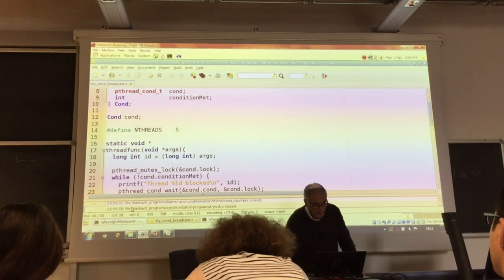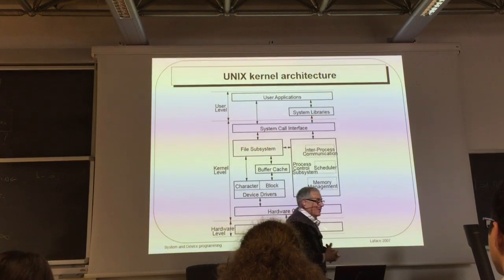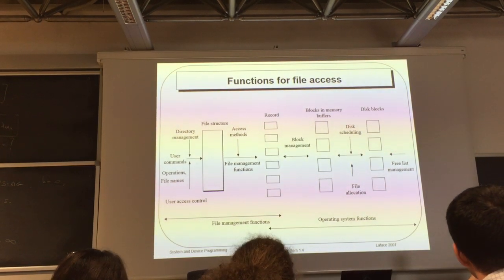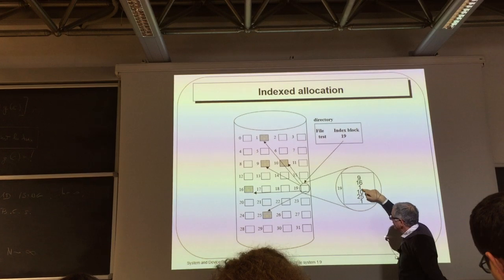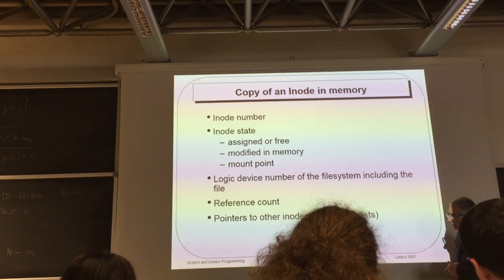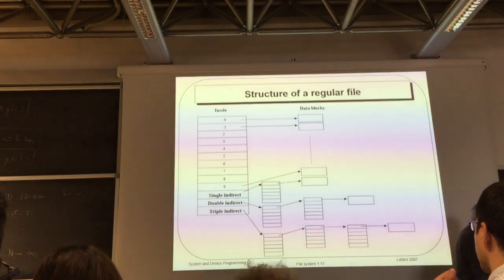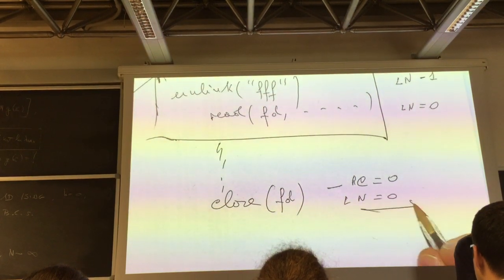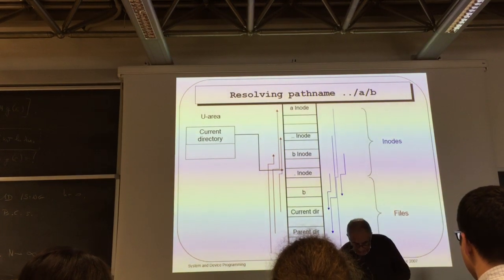Lecture 9 part 1 (1 April)